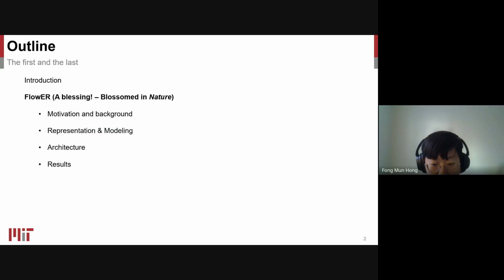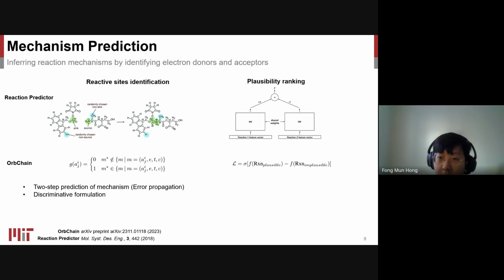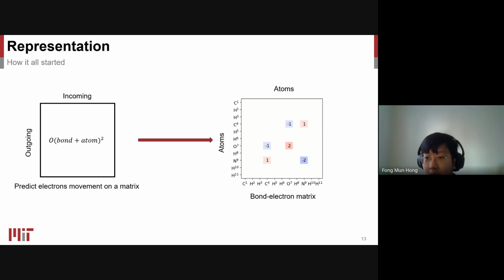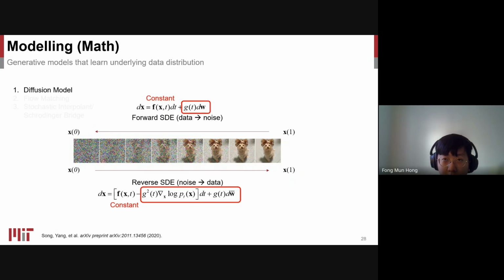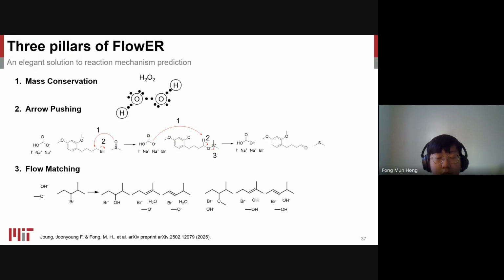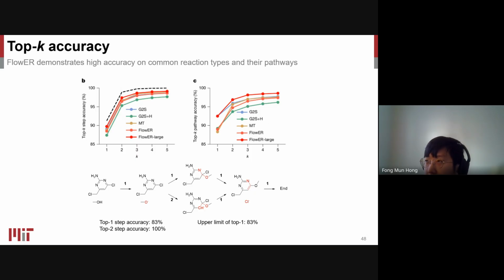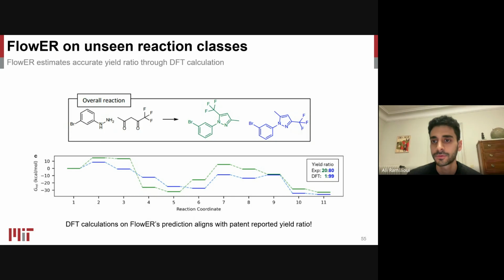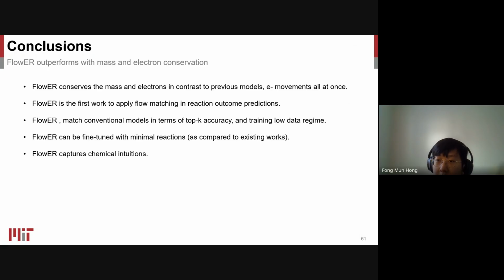Electron Flow Matching for Generative Reaction Mechanism Prediction | LeMaterial Reading Group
Most recent ML models in reaction prediction often fail to preserve mass conservation and are unable to generate/recover potential mechanistic pathways towards products. Thus, we propose FlowER (Flow Matching for Electron Redistribution), which models chemical reactions as a generative process of electron redistribution and uniquely combines 3 principles in an elegant fashion: mass conservation, mechanistic insights, and generative modelling to better align ML models with physical reality while remaining inherently explainable.

Mun Hong is currently a first-year computer science graduate student at Duke University, advised by Rohit Singh and Alexander Tong. Previously, he was a software engineer/research assistant at MIT, working on AI for synthesis planning under the supervision of Connor W. Coley.

LeMaterial Reading Group is a recurring gathering where we discuss recent papers at the intersection of AI, chemistry and materials science